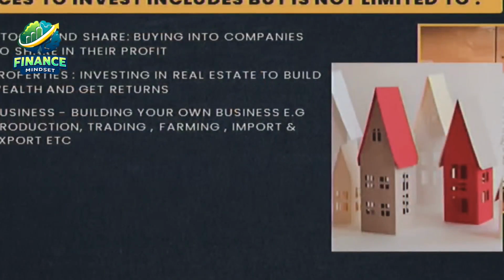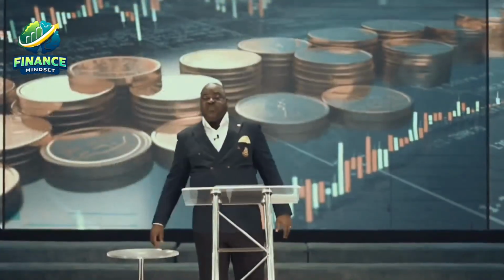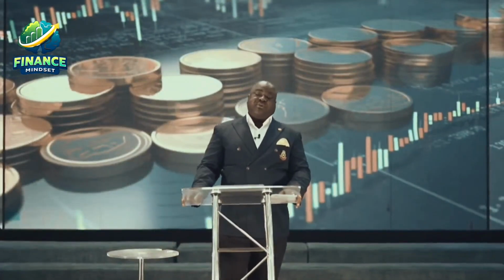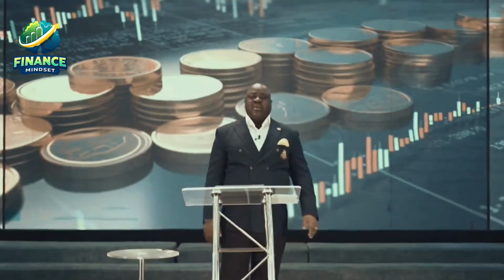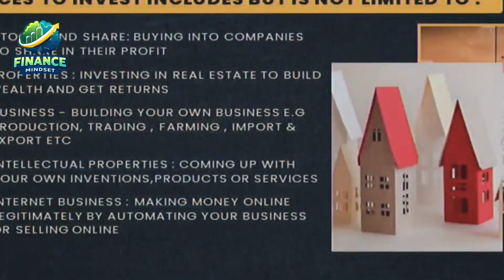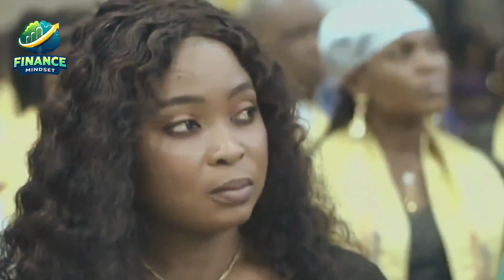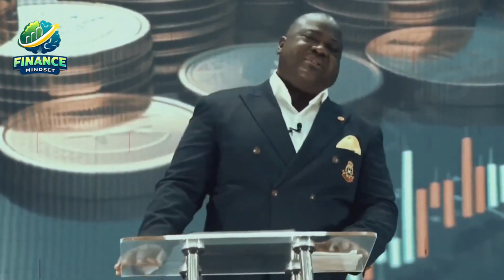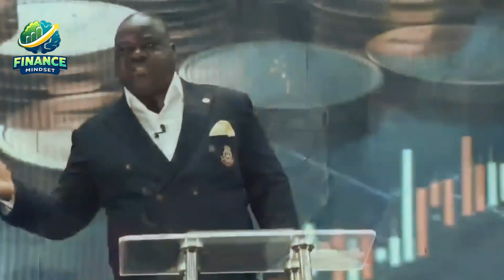LEARN HOW TO MAKE AND MULTIPLY MONEY I DR OLUMIDE EMMANUEL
This channel is dedicated to OLUMIDE EMMANUEL.